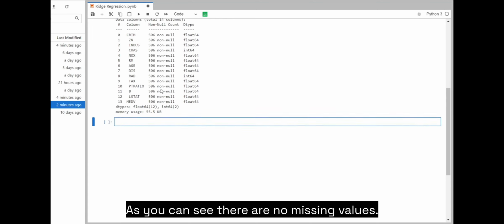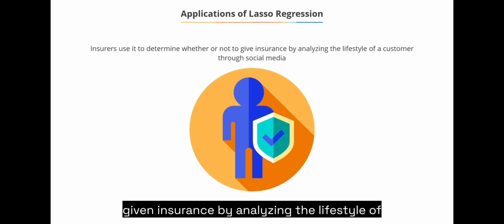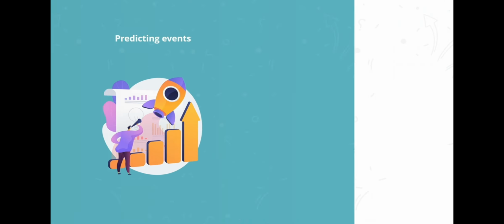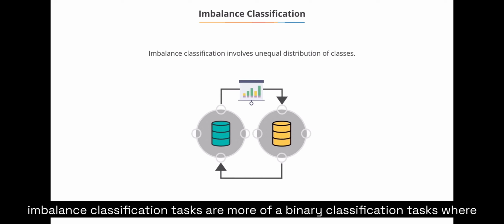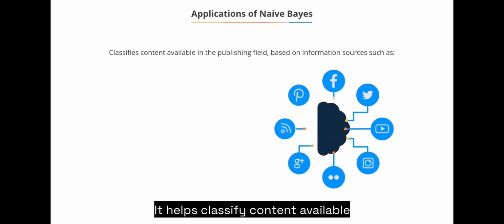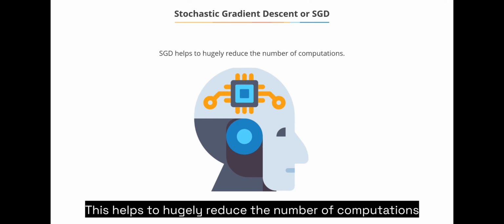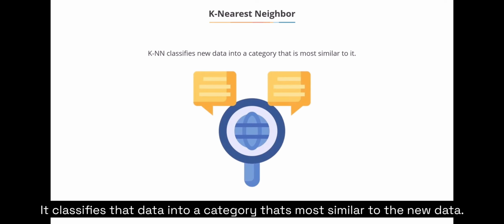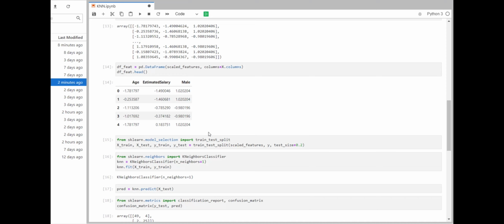Part 4 of machine learning of python